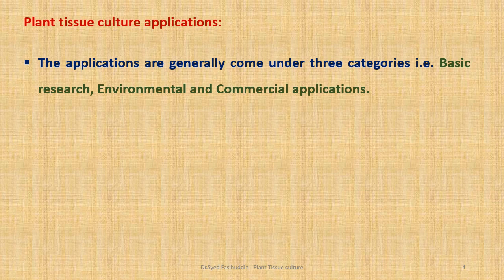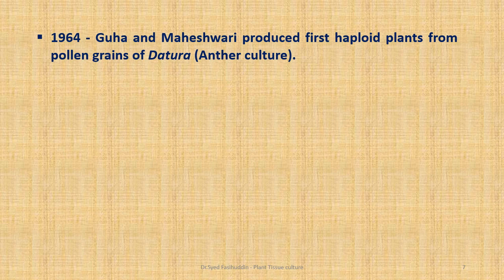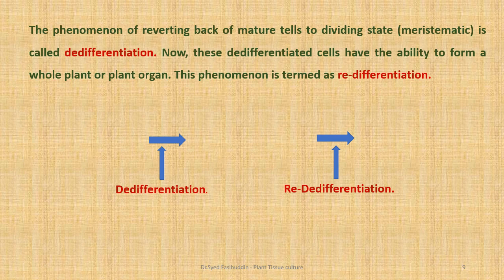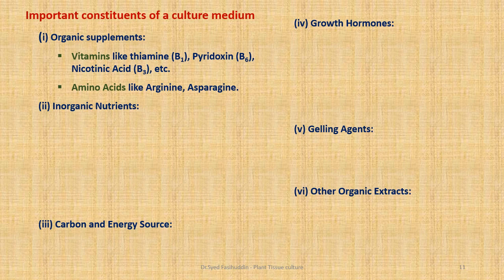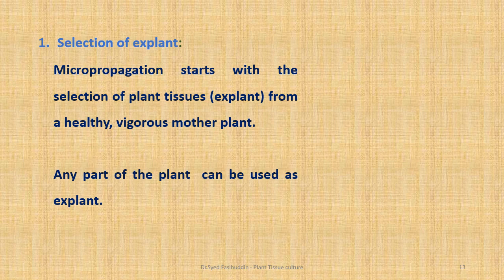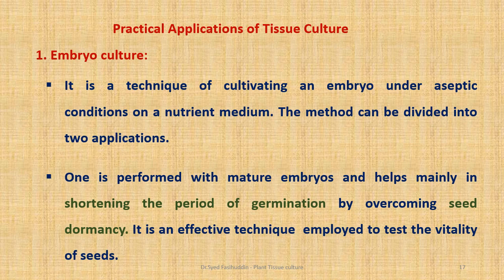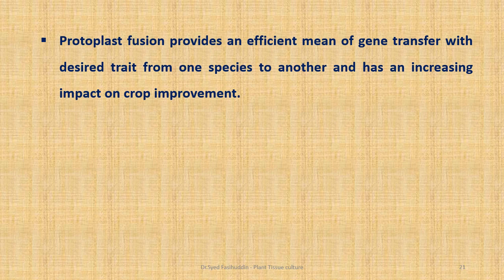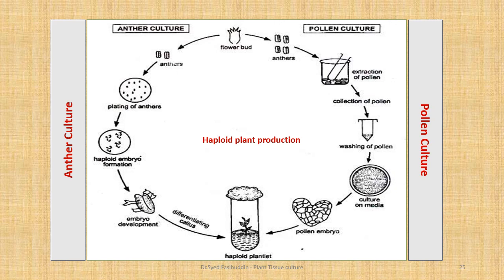Plant Tissue Culture: Techniques and Applications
Totipotency, Culture Media, Embryo Culture, Protoplast fusion, Anther and Pollen culture